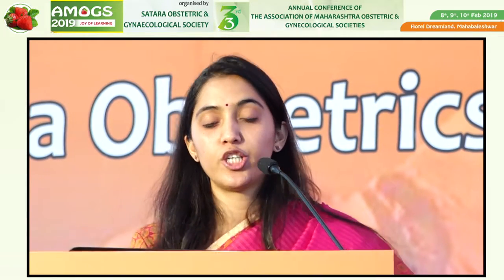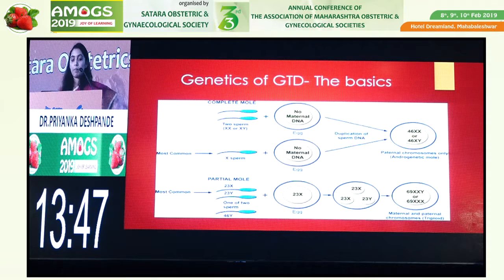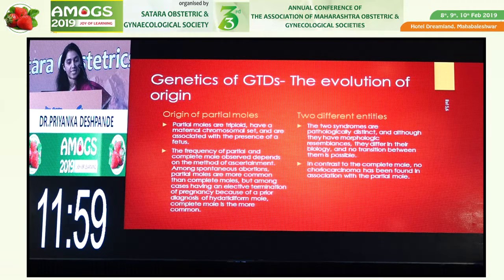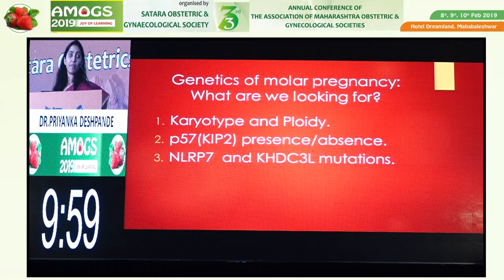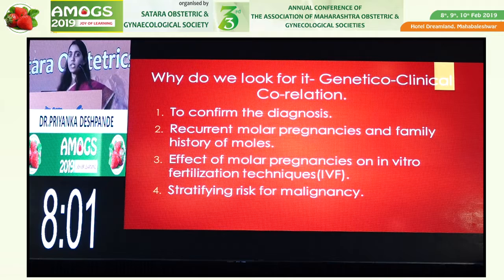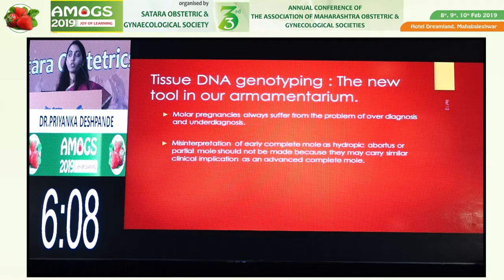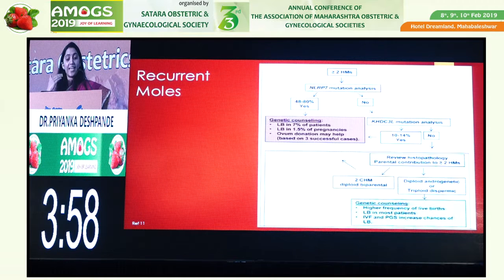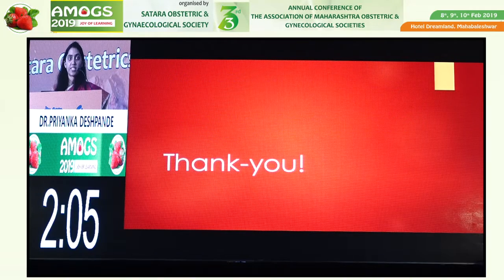DR PRIYANKA DESHPANDE AMOGS 2019- SOGS